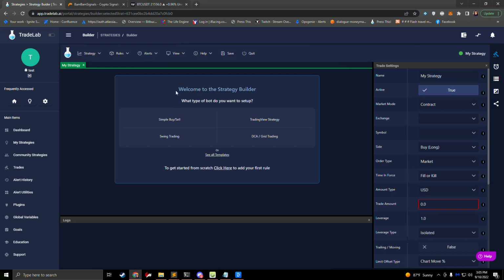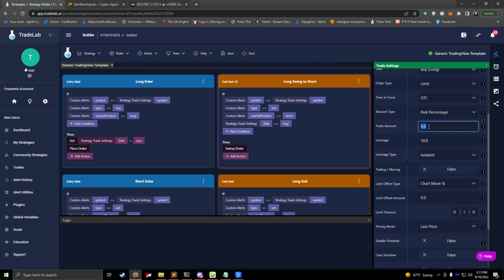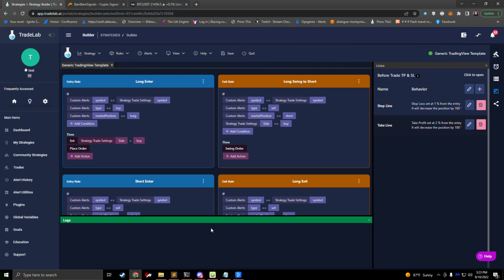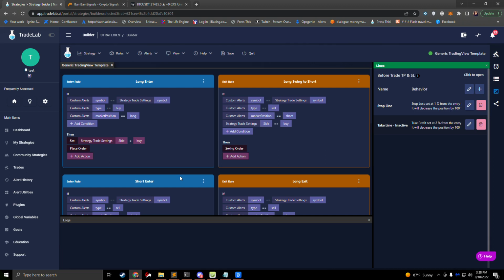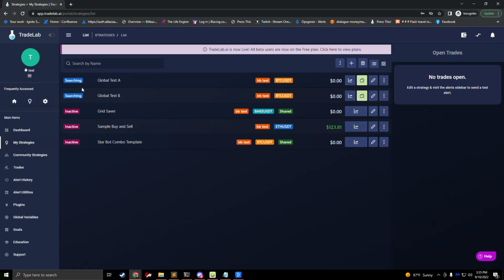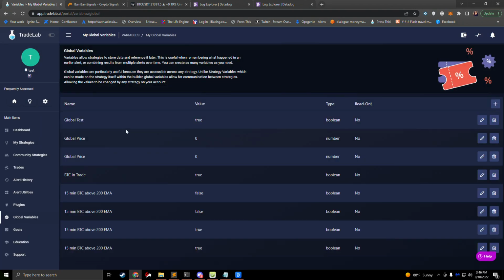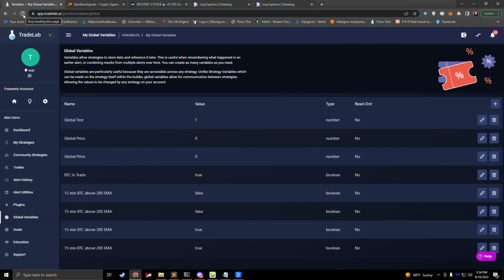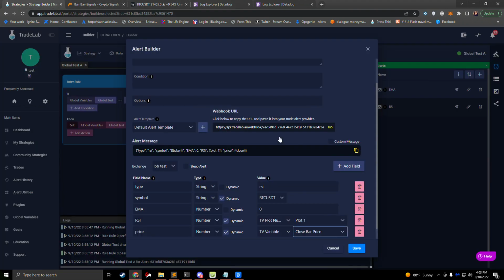Weekly AMA 9/10/22 - TradeLab.ai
This is a recording of a livestream AMA session

TradeLab.ai is a free tool that allows users to create their own trading bots without code. Trading bots can be simple or complex, you can use TradingView or many other alert platforms. We support Multiple TPSL, advanced DCA, multiple exchanges such as Bybit, Bitget, Binance, Kucoin, Phemex, FTX, OkX, Woo and more.

00:01:10 TradingView SuperTrend Strategy Setup
00:07:11 Trade Settings
00:10:14 Take Profit & Stop Loss Lines
00:13:59 AI Art &amp; More Questions
00:20:38 Resetting Lines and Variables
00:24:03 Global Variables
00:35:43 TradeLab Story & Inspiration
00:41:19 More Global Variables
00:50:07 Dynamic Values from TradingView